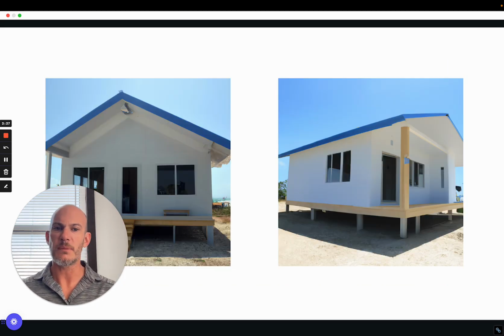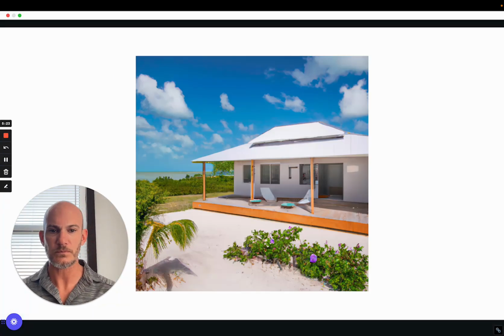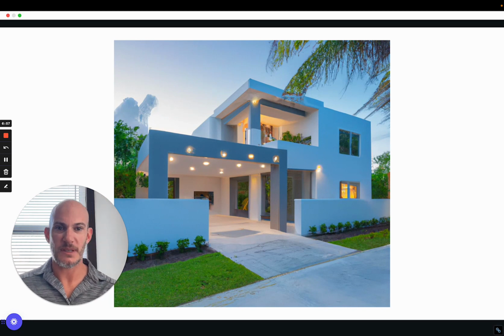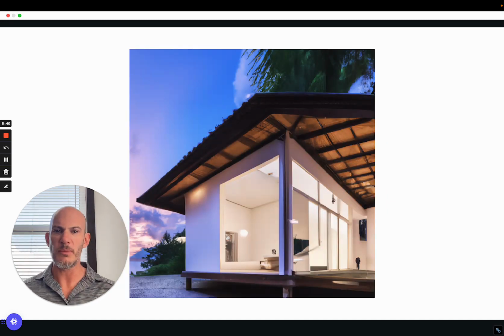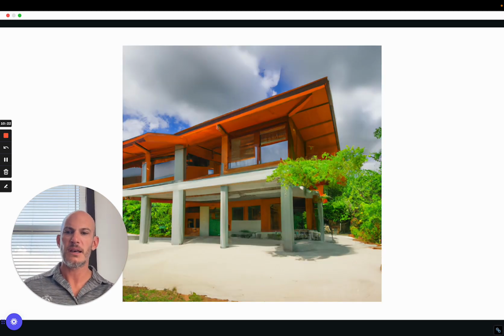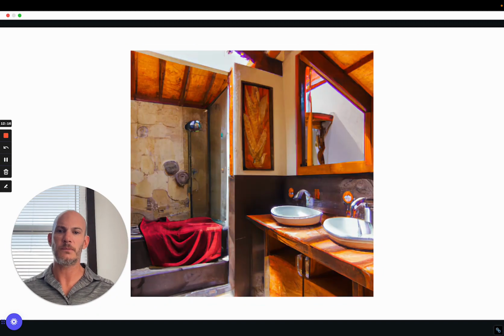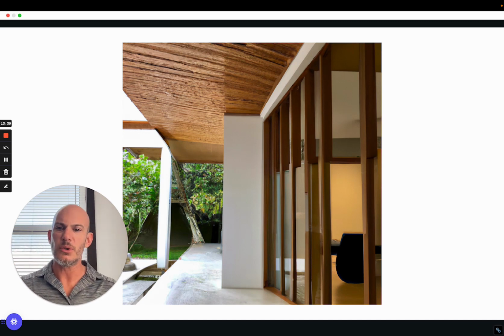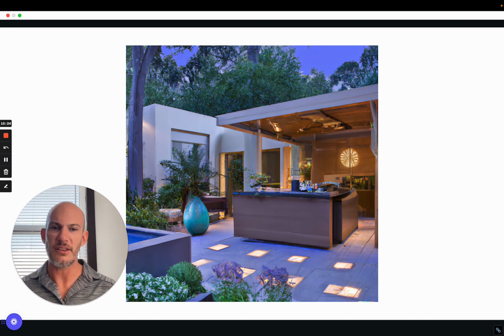What are you building at Secret Beach? New Home design ideas!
When it comes to building your dream home in Secret Beach or Ambergris Caye, Belize. We believe your only limitation should be your imagination (and budget too of course...).

This video is for you to be inspired by some of the growing trends in Secret Beach. The home building at Secret Beach and on the island of Ambergris Caye is exploding. With more homes being customized for the personal preferences of the owners.

These original design ideas that we have come up with at Secret Beach Homes are to inspire you and give you food for thought when it comes to creating your own special home in the Secret Beach area of Belize. We hope you enjoy the video as much as we have enjoyed creating these cool and unique home-building ideas.

Or connect with us for a personal build consultation where we take you step by step through the process and help you get started building your home at Secret Beach, Belize.